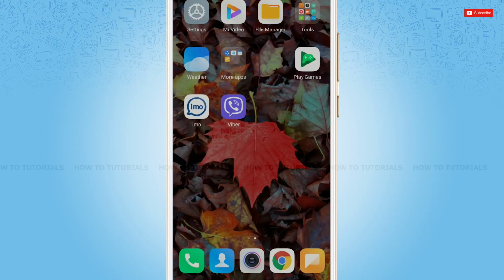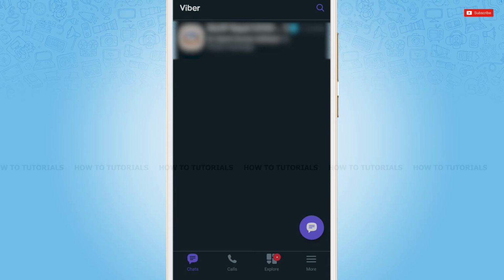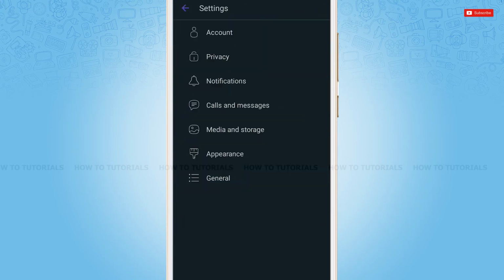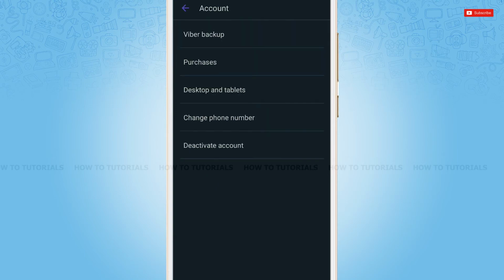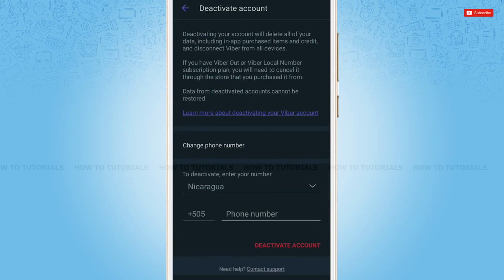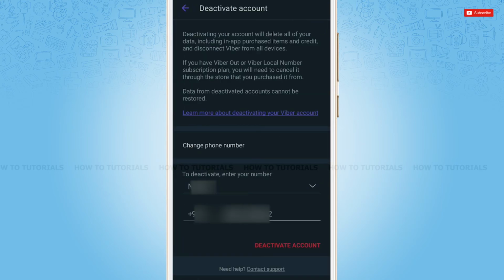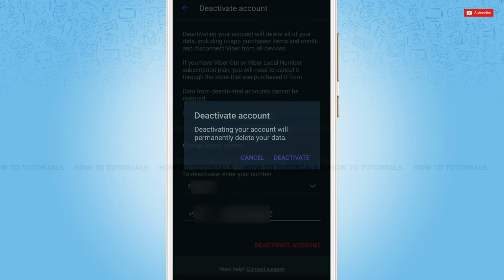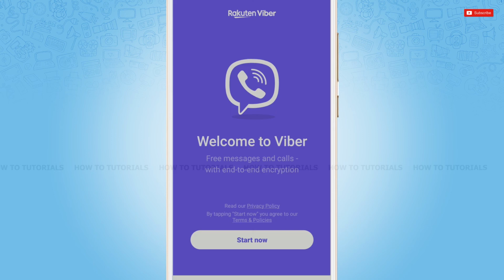How To Delete Viber Account Permanently 2021 | Close Viber Account Permanently | Viber App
"How To Delete Viber Account Permanently 2021 | Close Viber Account Permanently | Viber App" - A Video Guide by How To Tutorials.

Deleting viber account is actually deactivation of your account. There is no direct option of deleting Viber account.
Do watch this complete video to let know on how you can delete or lets say to deactivate your viber account.